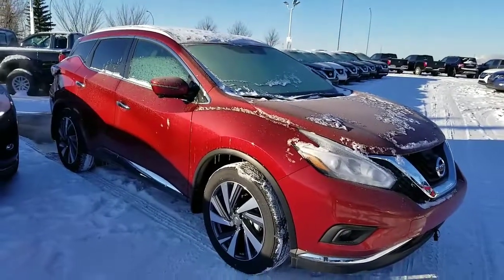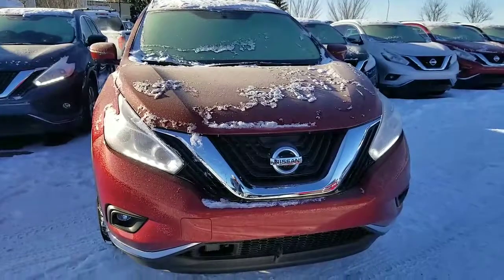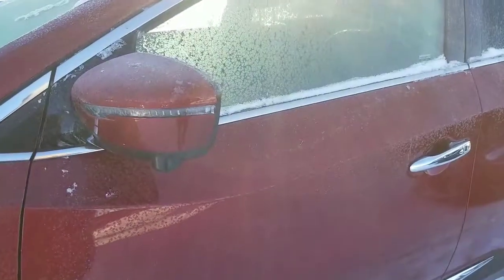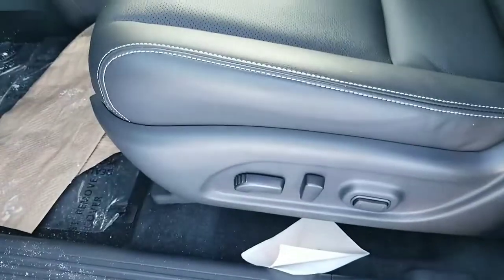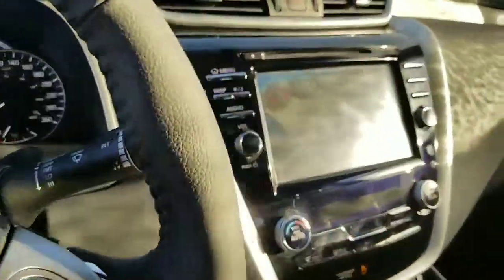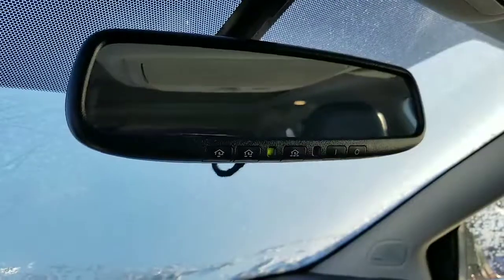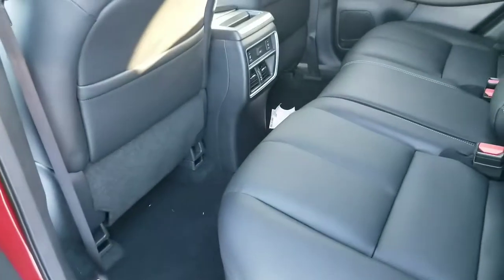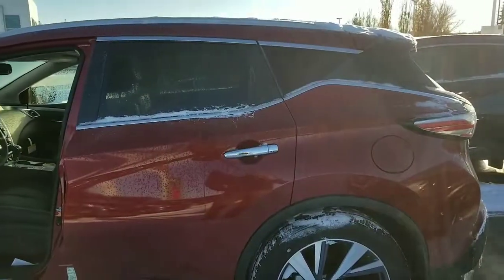2017 Nissan murano platinum